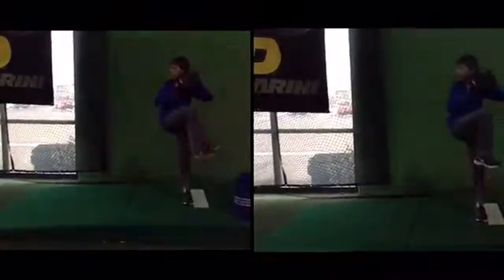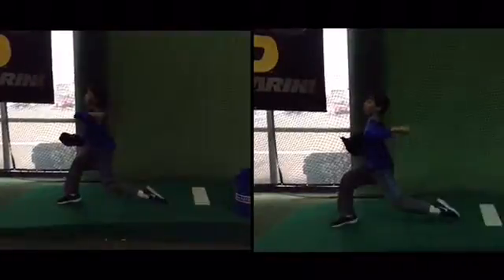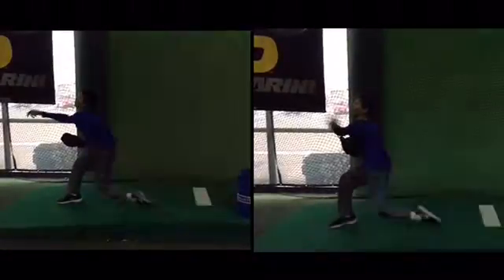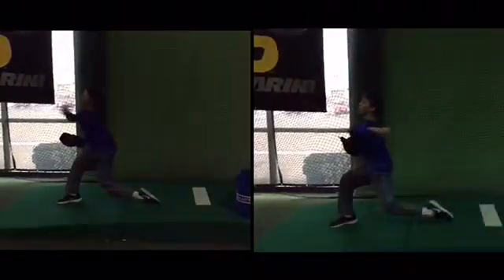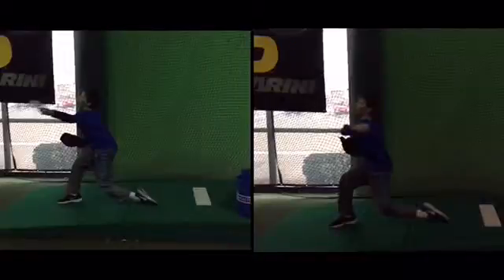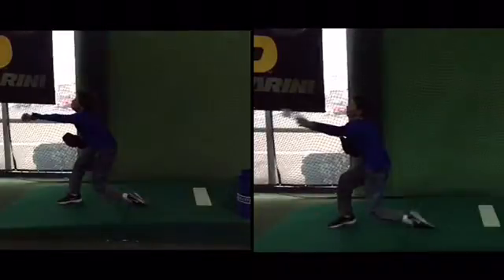Richard Lussier 12.5.15